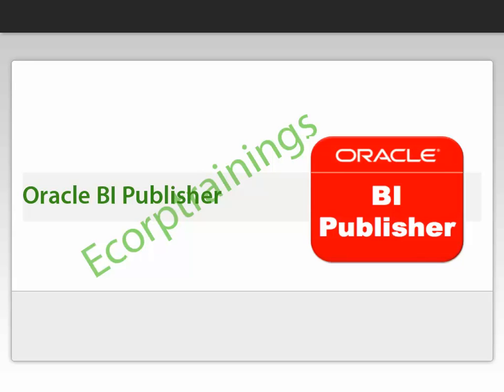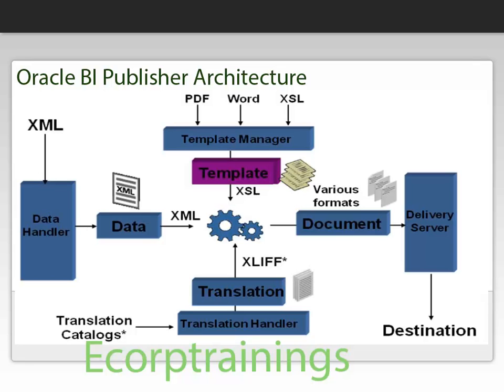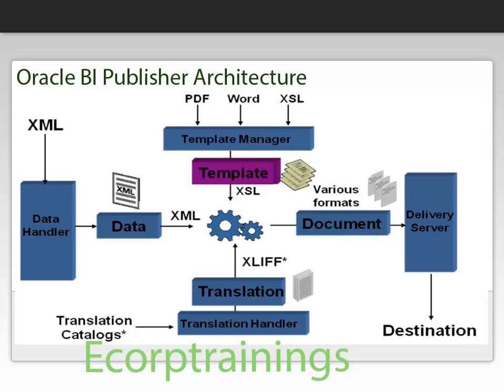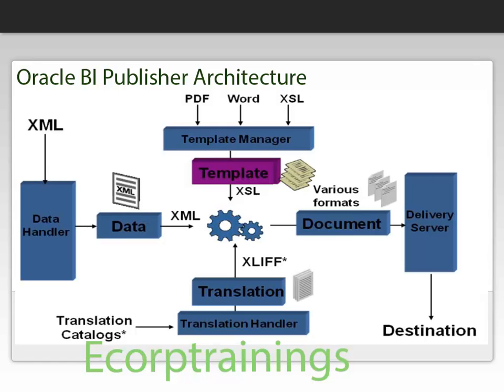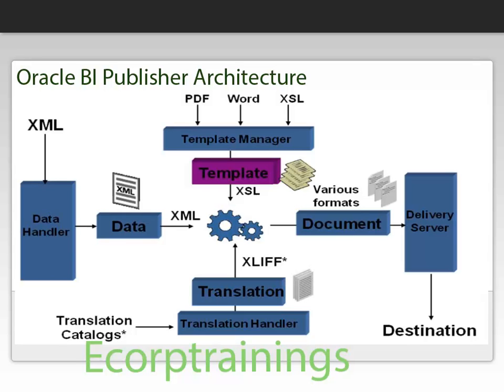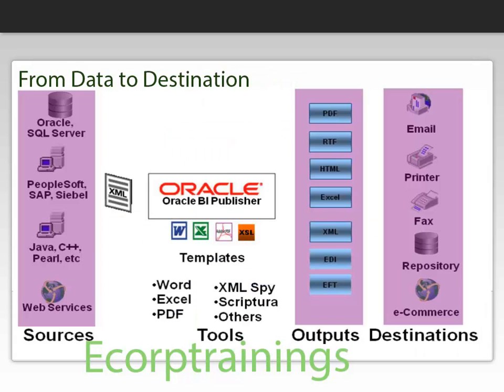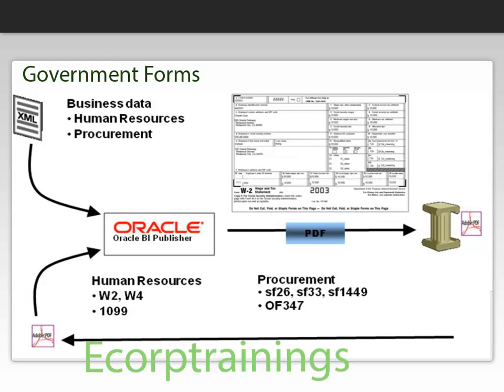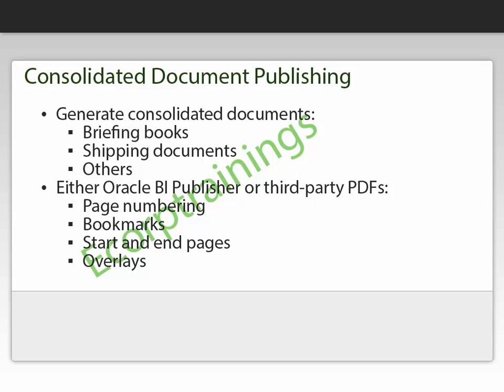Oracle BI Publisher Part3 online training video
Ecorptrainings Provides Oracle BI Publisher Part3 Online Training and On Job Support by Real Time Experts for INDIA, USA, UK, Canada, and Australia.
For free Oracle BI Publisher Demo.